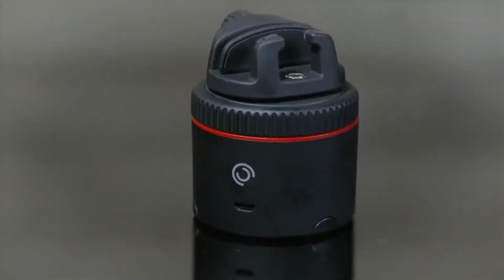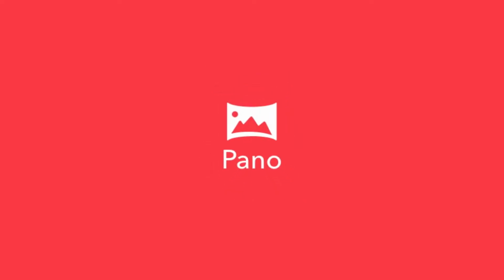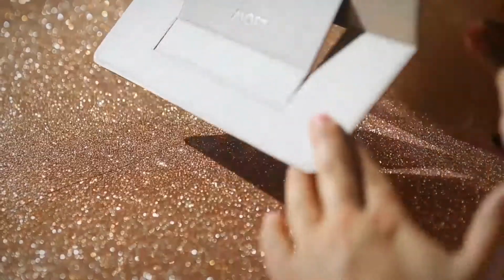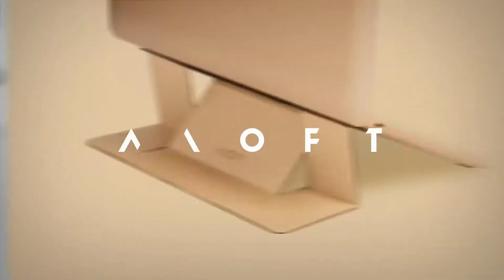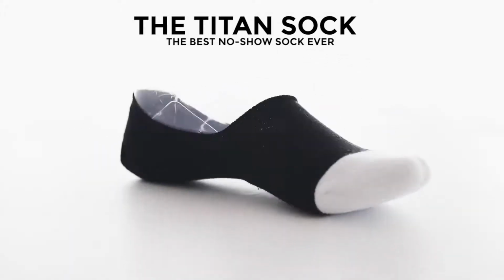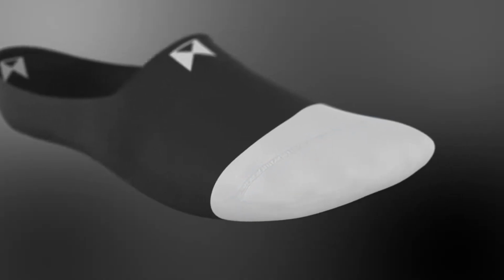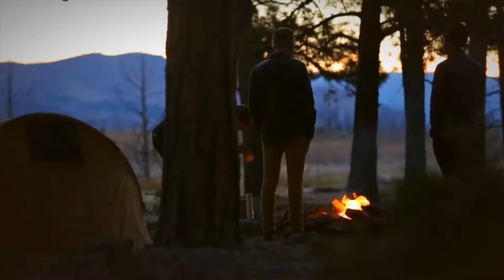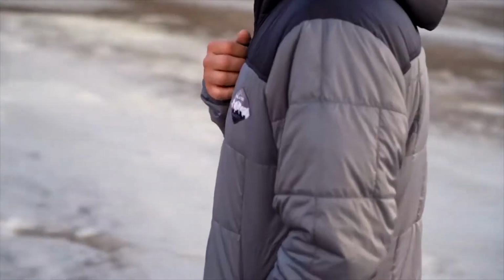cool gadgets & gadgets news (computers accessories & smartphone accessories, socks ,jacket for men)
cool gadgets and gadgets news for coolest smartphone accessories and smartphone camera accesoory lovers , laptop accessory for use as an ergonomic laptop accessory , cool socks for cool and best clothing items lovers and cool outdoor camping jacket for outdoor campers .

interested in video editing and making a video like this one , you can use this fiverr gig

This video presents a list of five new tech gadgets and products presented weekly on cool tech consumer products channel you can order on indiegogo  or buy from amazon . These five new cool tech gadgets and products are  :

 1) Pivo : portable smartphone camera accessory

A tiny pod that unleashes your mobile shots. Get smooth pans, set it to follow you around the room, or auto-generate mind-blowing GIFs in seconds. It's visual magic and the only limit is your imagination.

For exploring more about the product technical features and order it ( if interested) :

 2) Moft : invisible and lightweight laptop stand :

An adhesive laptop stand makes you move freely and enjoy ergonomic comfort anywhere

 3) Doogee unbreakable smartphone

Customize with powerful modules to create the perfect extreme-duty smartphone to go anywhere your adventures take you.

 4) The Titan Sock : The Ultimate No-Show Sock!

The Titan Sock is the best no-show sock in the world, made from our signature Titan Thread, a silicone heel webbing, and Silver Ionized Thread that blocks 99.95% of odor!

 5) Coalatree - Camper Hooded Jacket 2.0
 Eco-Friendly, All-Purpose Camper Hooded Jacket 2.0

This newest jacket is loaded with features! Includes six pockets for gloves, headphones, passports, and more, an internal stuff pocket that instantly turns the jacket into an on-the-go travel pillow, plus a hypoallergenic insulation that keeps its warmth even when wet. It's perfect for cool-weather hikes, humid days, and every day wear in the city. The Coalatree Camper Hooded Jacket is the perfect layer for all your travel and outdoor adventures!